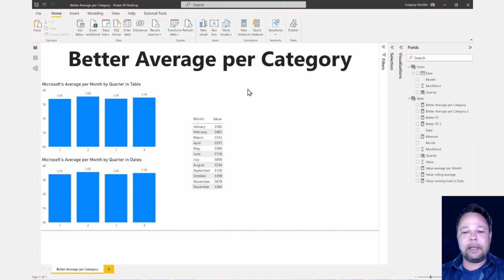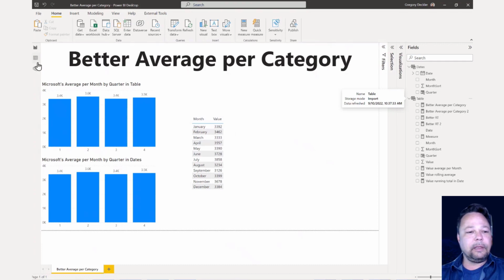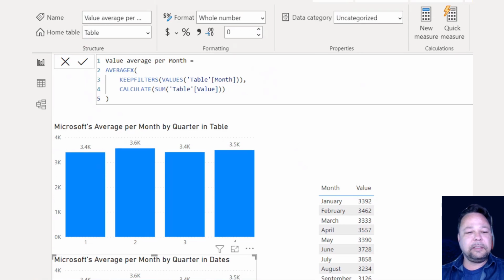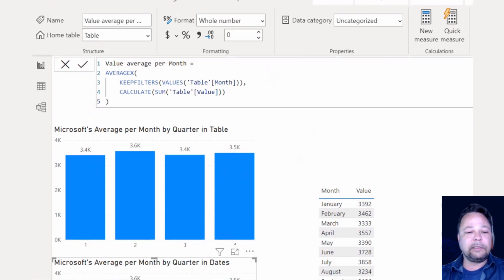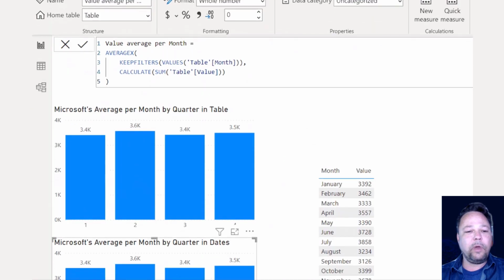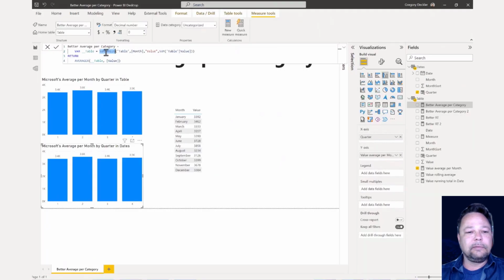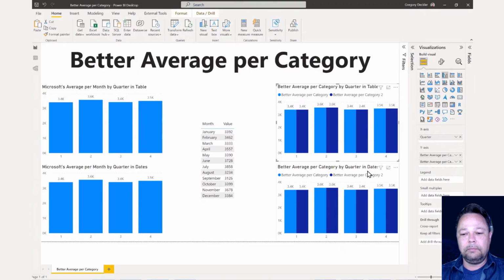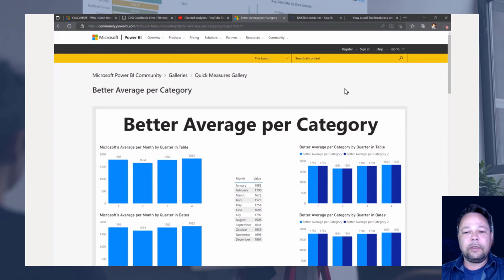How To Get Better Average Per Category In DAX - Why You Should Not Use CALCULATE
In last month’s Business Intelligence Summit, one of our speakers, Greg Deckler, presented about DAX counterculture wherein he talked about alternative uses on DAX. One of his key topics is all about the DAX function CALCULATE and why you should avoid using it especially if you’re new to DAX. In this tutorial, Greg is going to pick up on that discussion and delve into another Microsoft quick measure —Average Per Category.

Video Details
00:00 Introduction
01:54 The goal
02:07 Data model
02:55 Average per Category measure
06:00 Better Average per Category measure